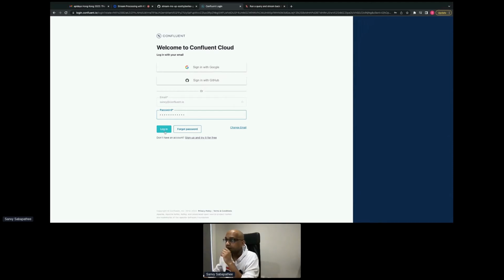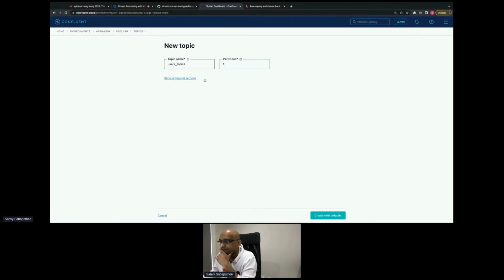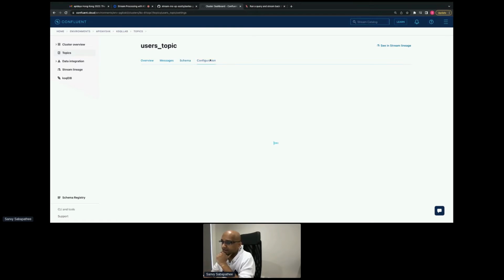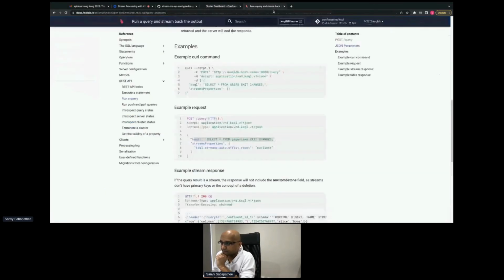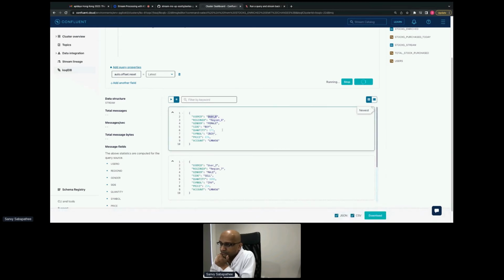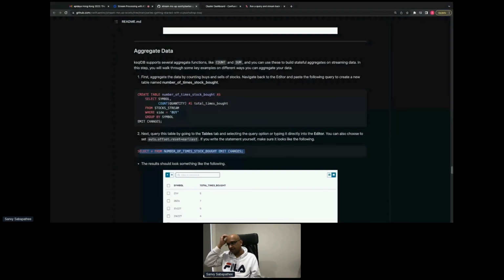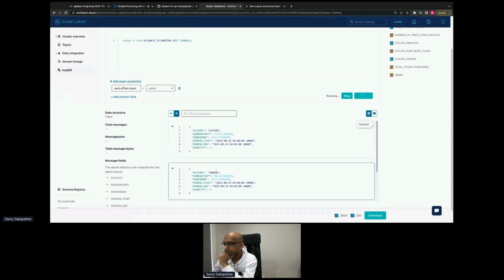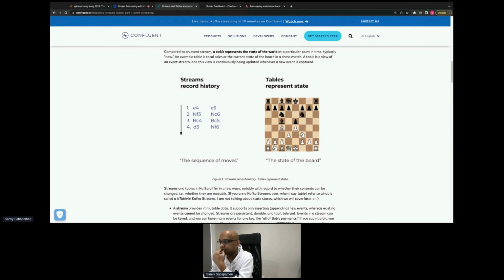Apidays HongKong 2022 - Stream Processing with KSQLDB and REST API Queries By Sanvy Sabapathee.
Apidays HongKong 2022 -

Stream Processing with KSQLDB and REST API Queries
Sanvy Sabapathee, Senior Solutions Engineer at Confluent